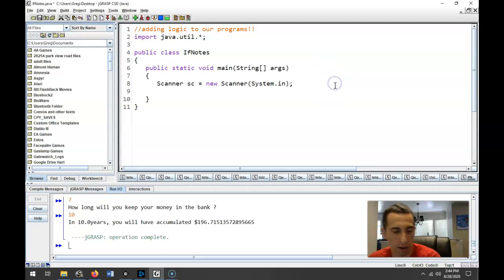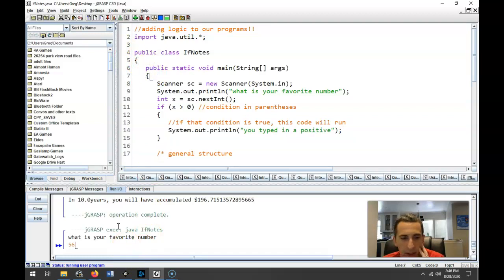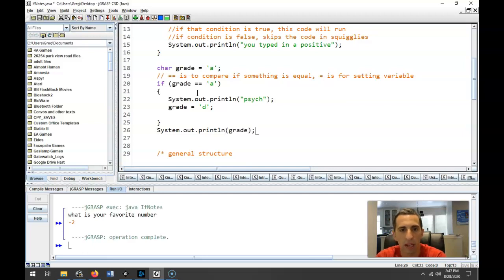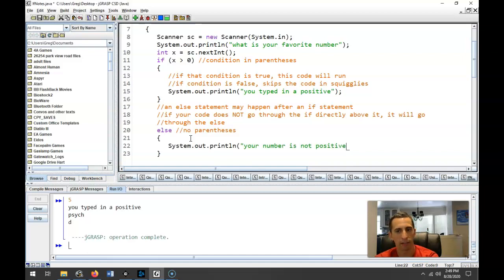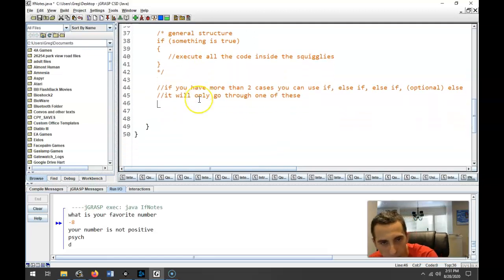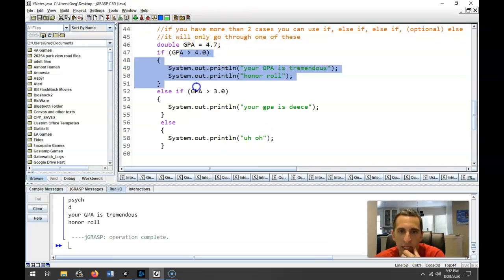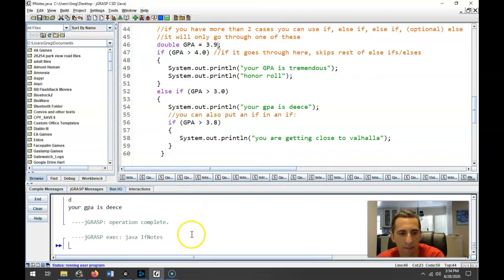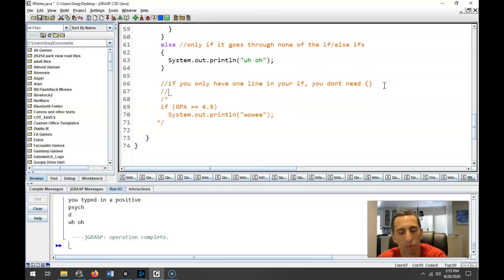basic if else statements